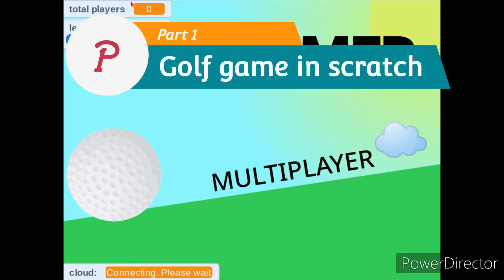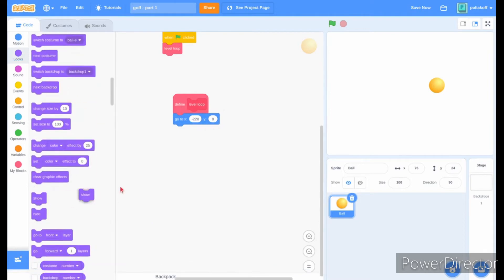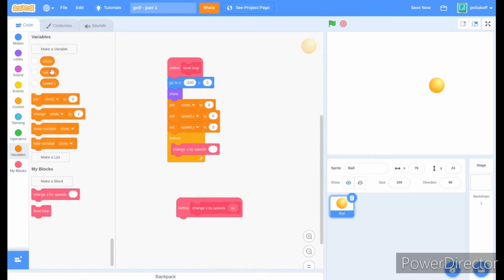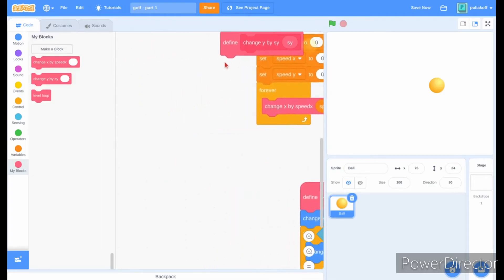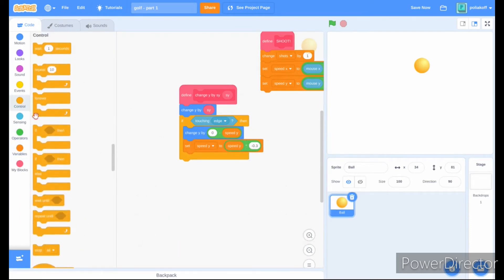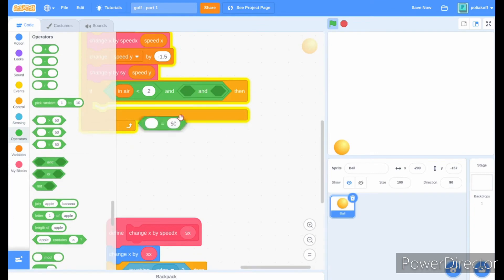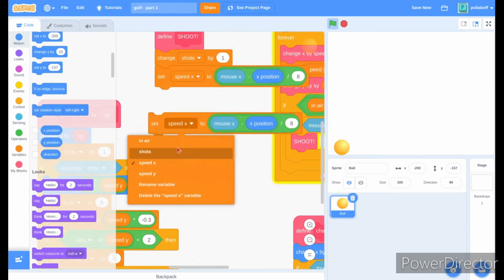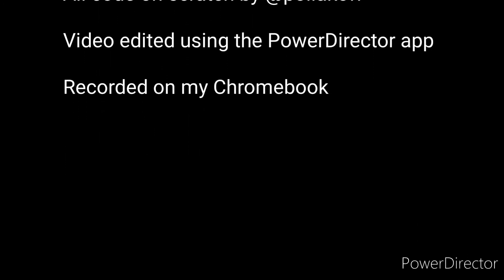How to make a golf game in scratch part 1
Step by step instructions of how to create a golf game in scratch.